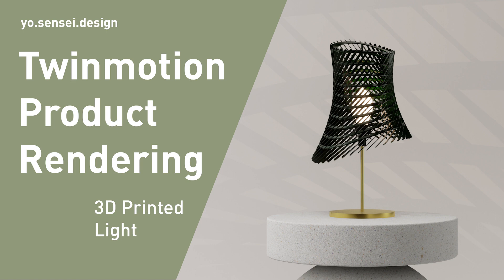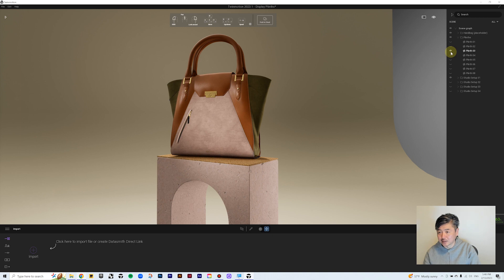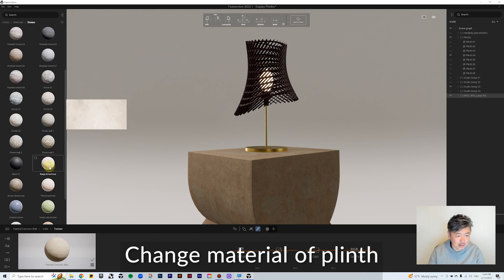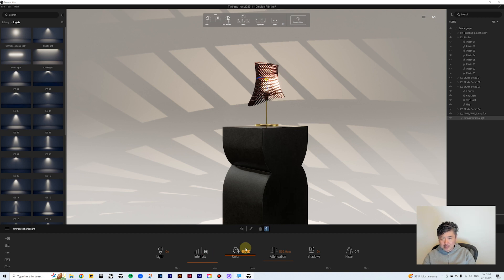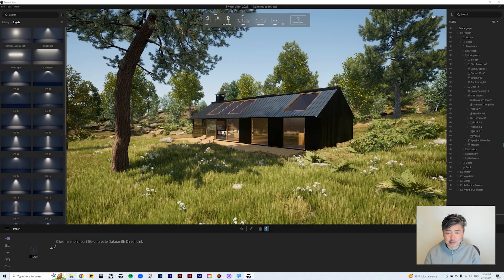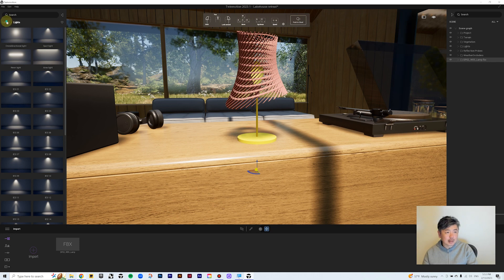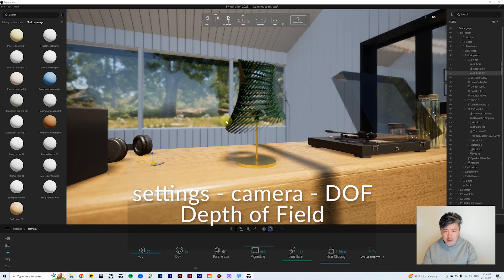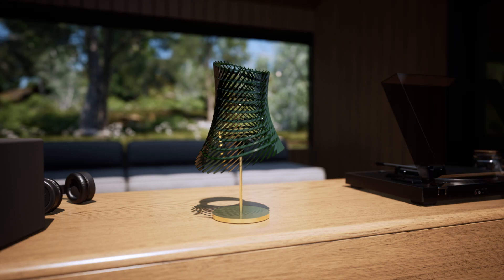Twinmotion Product Design Rendering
In today’s tutorial, we will learn product rendering using Twinmotion.  We will cover both in-situation and standalone scenarios.  For this demo, we will be using a simple table lamp for it.